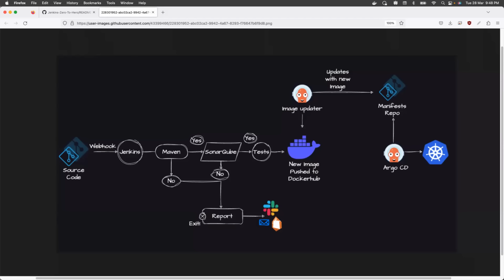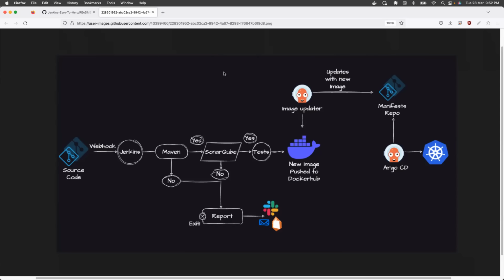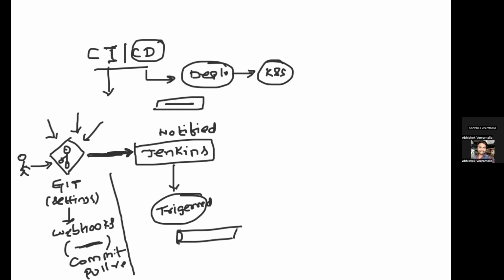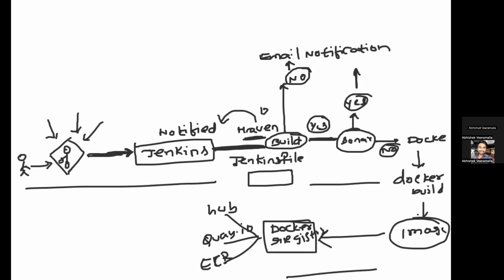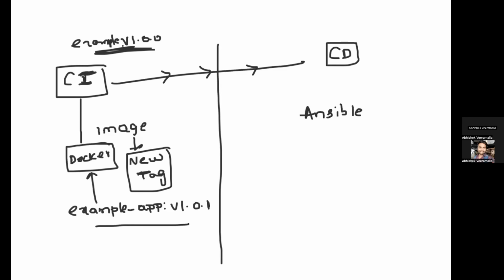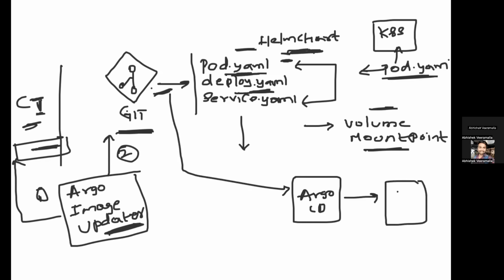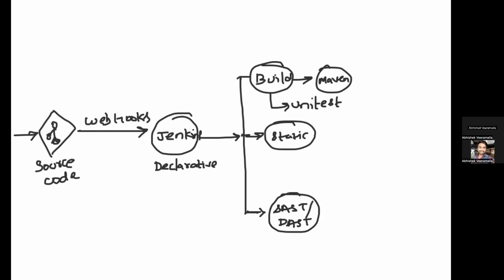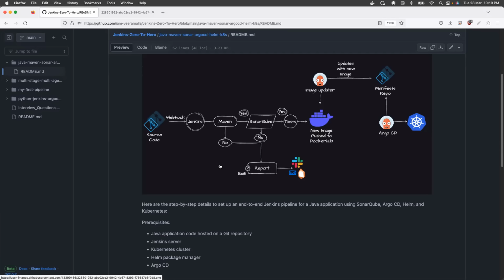ULTIMATE CI/CD PIPELINE | JENKINS END TO END PROJECT ||devopsinterviewquestions | kubernetes #2023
Hi Everyone, This is a Part-01 video on Jenkins End to End CI/CD Pipeline.
Jenkins Pipeline for Java based application using Maven, SonarQube, Argo CD, Helm and Kubernetes